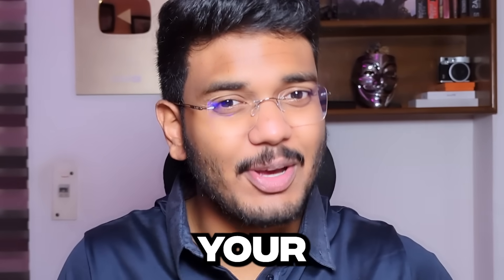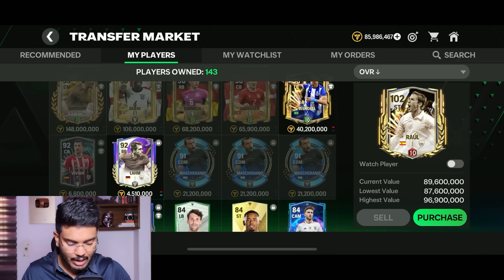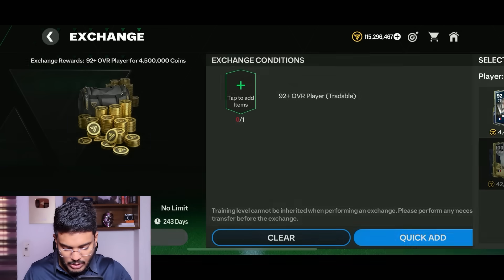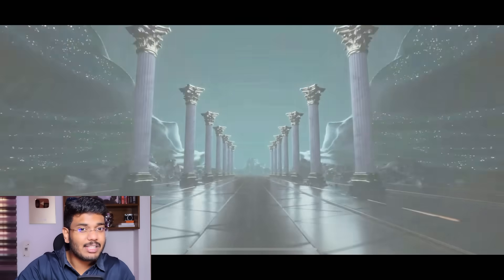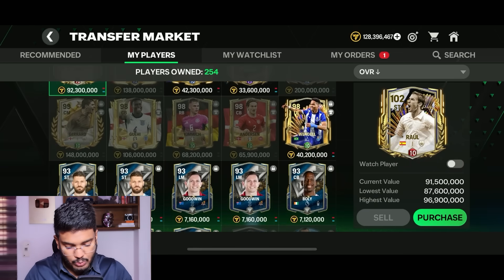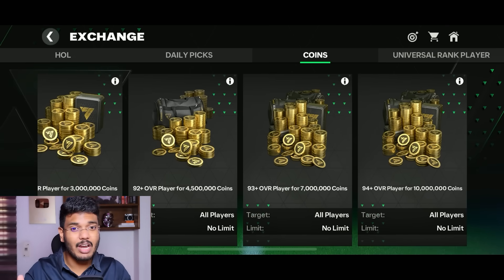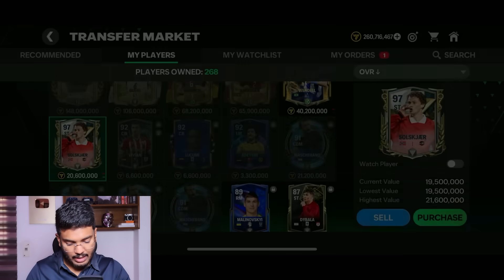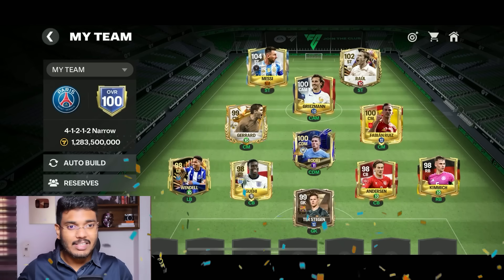I Spent 200$ to Get My Subscriber His Dream FC MOBILE Card (Episode 1)